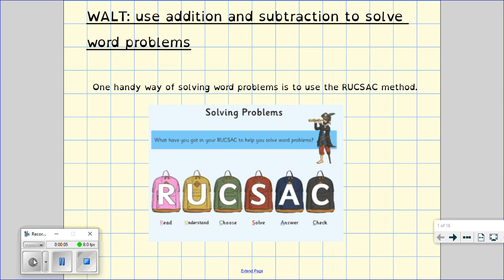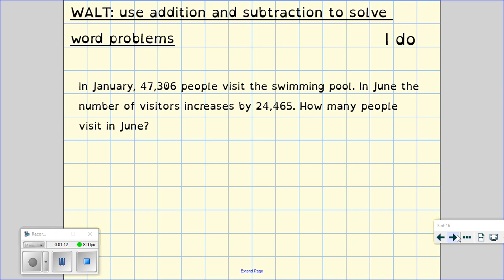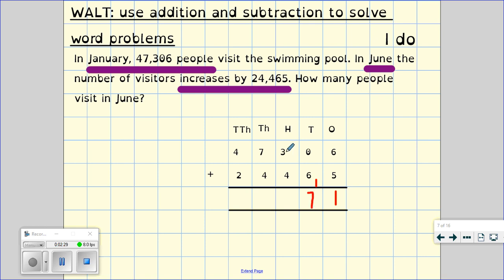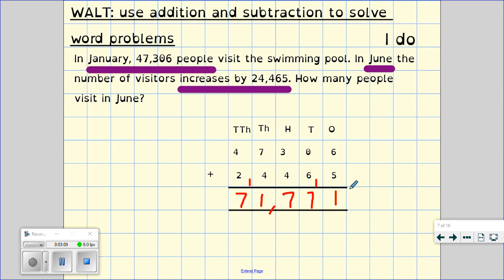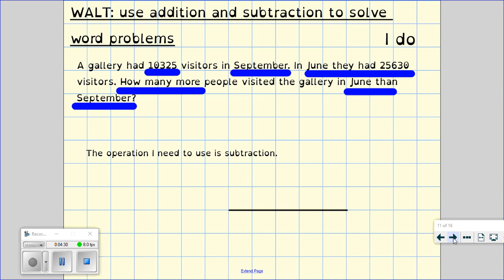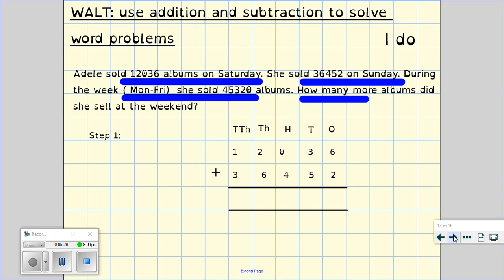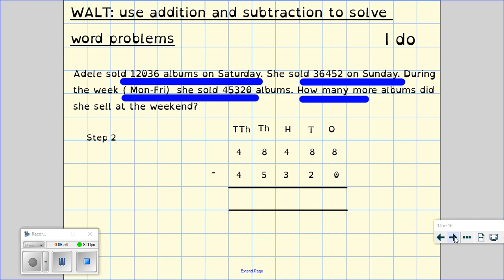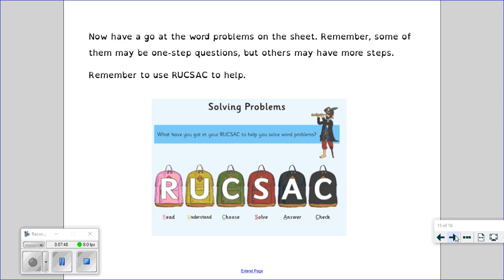Year 5 Maths WALT Use addition and subtraction to solve word problems